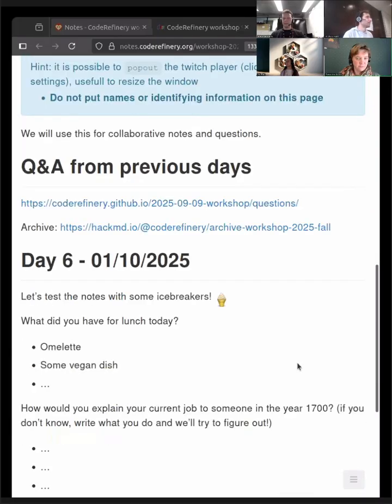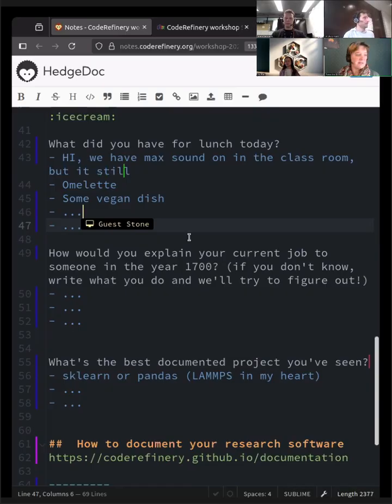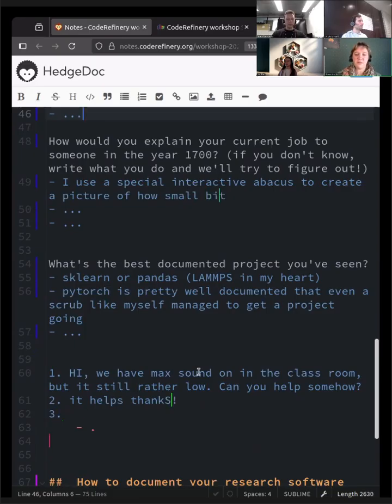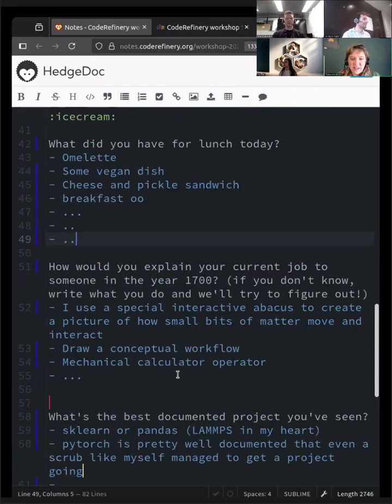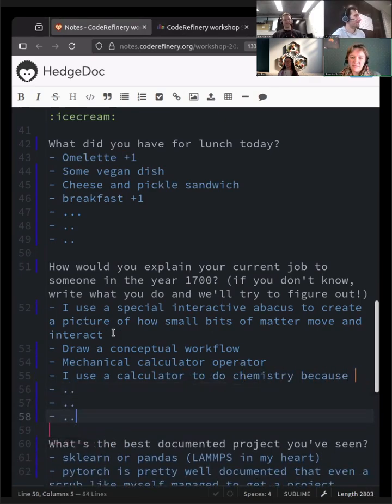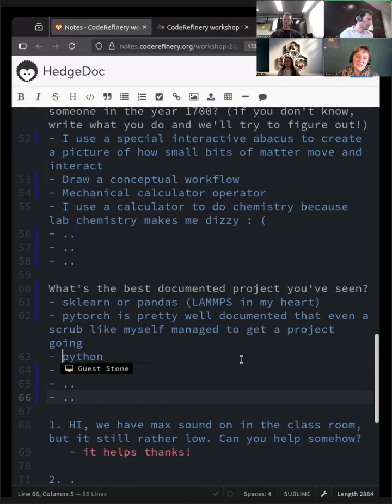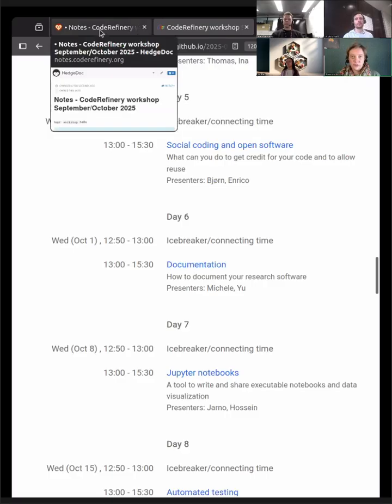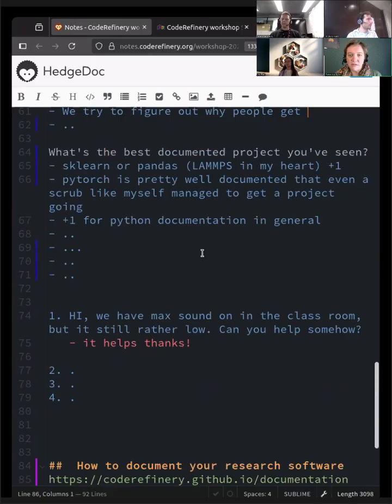6.1 Day 6 icebreakers and intro - CodeRefinery 2025 Sep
The random icebreaking discussion for day 6.

01:31 Introduction of the day